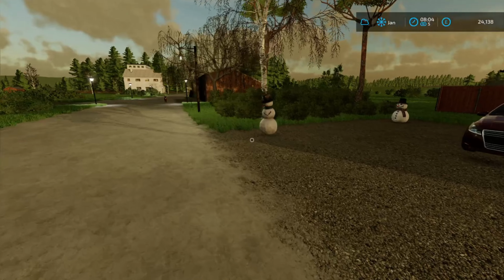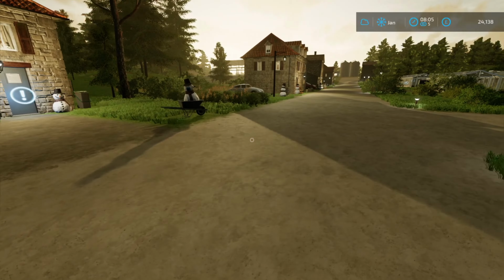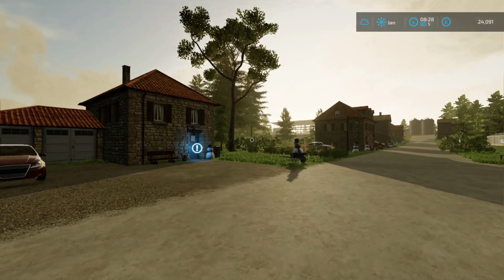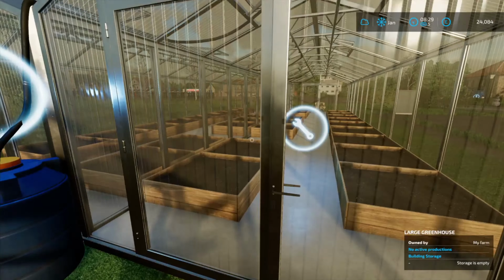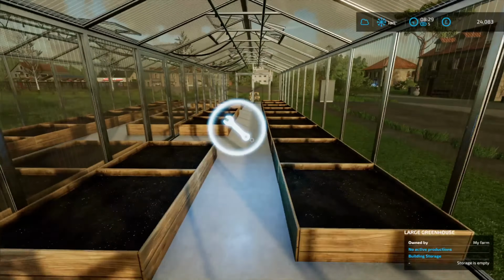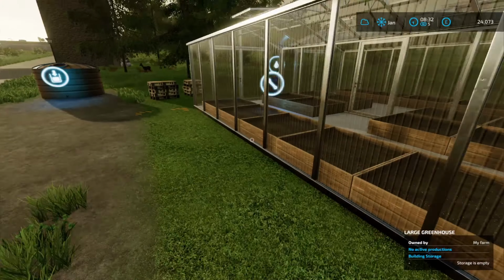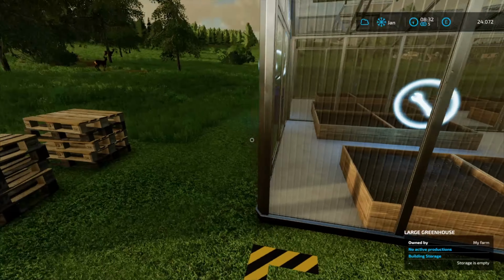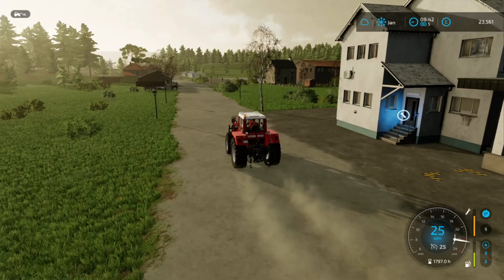IS THIS THE PERFECT NO MAN'S LAND LAYOUT | Farming Simulator 22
Making No Man's Land a great map again with full village.
Farming simulator 22 modded map.

Oak Tree Farm Roleplay Series

Check out the handy survival guides below.

Gaming Goose gaming channel. Focusing on Farming Simulator 22 currently on No Man's Land modded map.